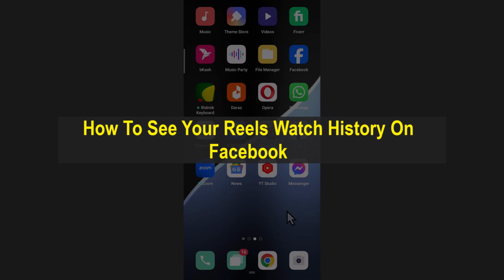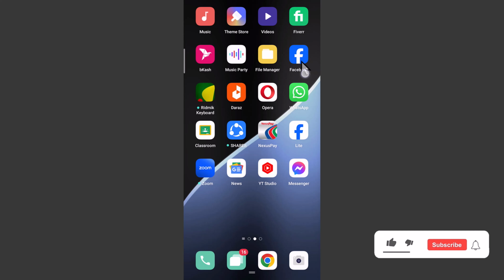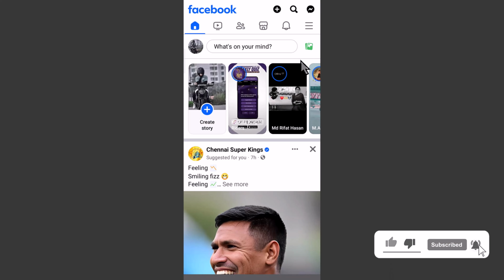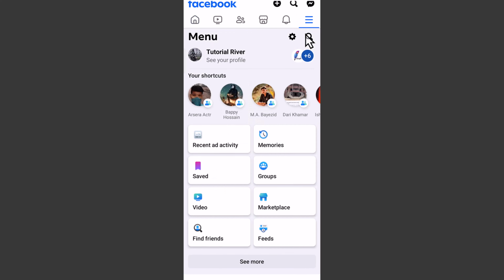How To See Your Reels Watch History On Facebook 2026 [ Easy ]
Learn how to See Your Reels Watch History On Facebook easily. Discover your viewed Reels and explore more engaging content on the platform.

Video Parts:
0:00 Info & Intro
0:15 Open FB Account
0:32 Go To Settings
0:47 Activity Log
1:17 Ending & Outro